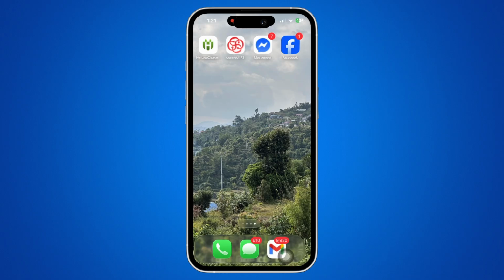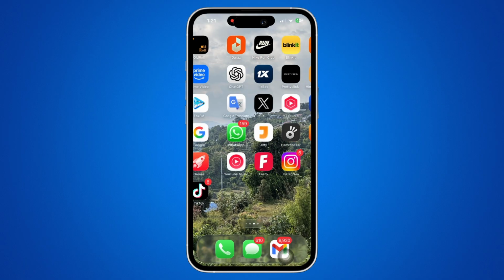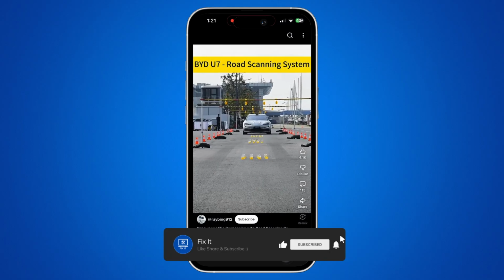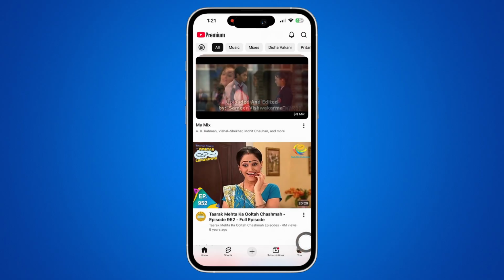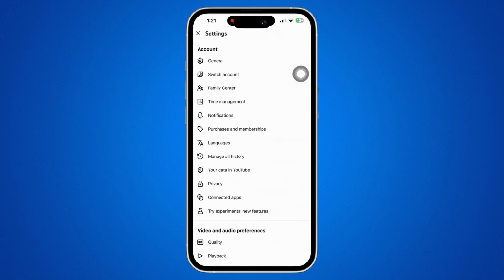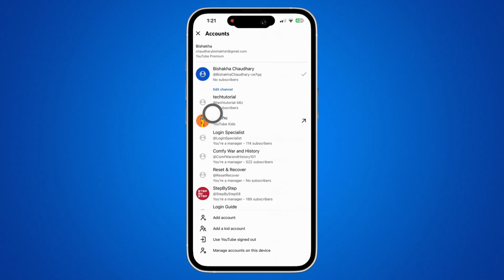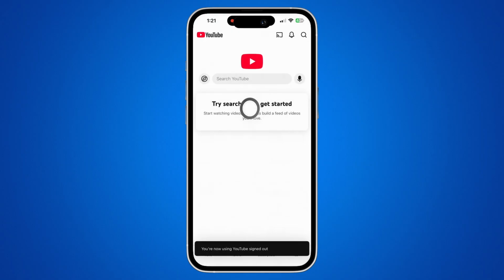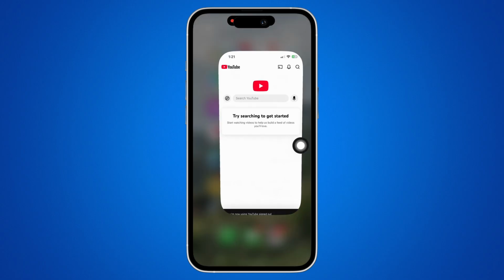How To Log Out of YouTube on iPhone [2026 Quick Sign Out Guide]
Want to sign out of YouTube on your iPhone? 📱▶️ This step-by-step 2026 guide will show you how to log out of YouTube on an iPhone quickly and easily. Whether you're switching accounts, protecting your privacy, or troubleshooting the app, this tutorial has you covered.

What You’ll Learn in This Video:
✅ How to log out of YouTube on iPhone in 2026
✅ How to remove a YouTube account from the app
✅ How to switch between multiple YouTube accounts
✅ Tips to keep your YouTube account secure on shared devices

Whether you're lending your iPhone to someone else or simply want to sign in with a different account, this guide will walk you through the entire process.

📌 Chapters:
⏱ 0:00 - Introduction
⏱ 0:10 - How To Log Out of YouTube on iPhone (2026)